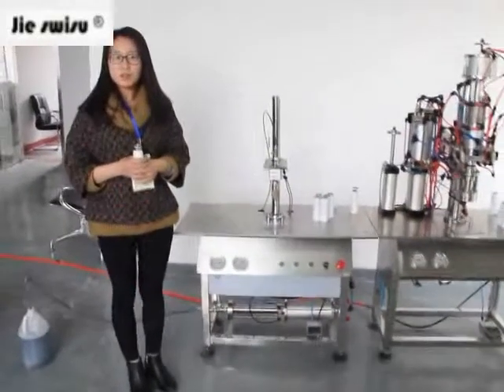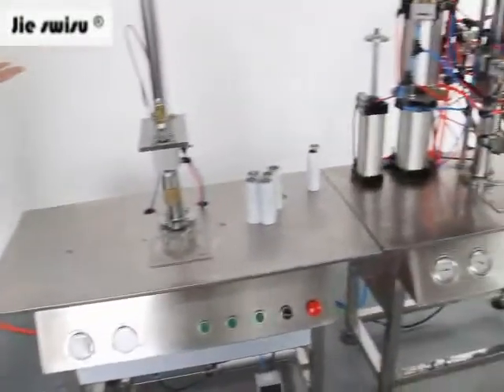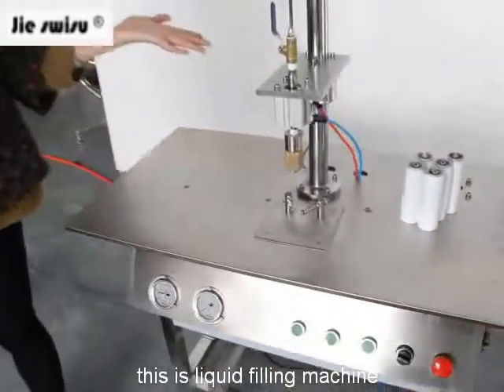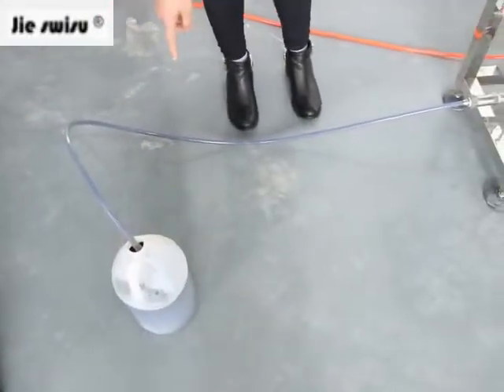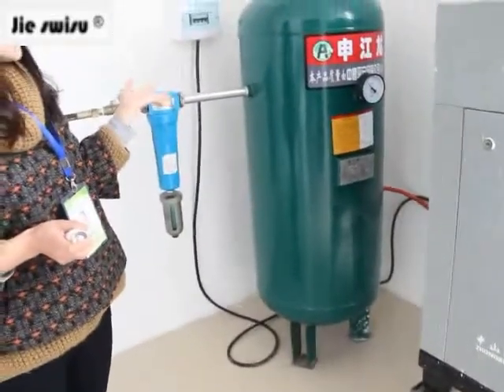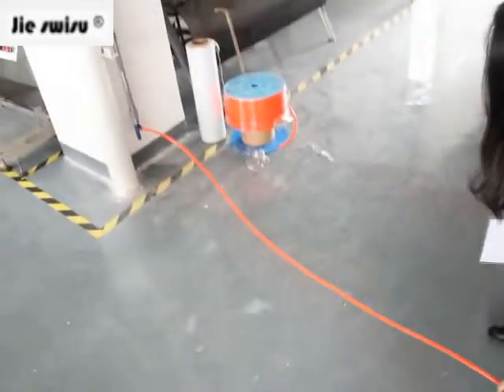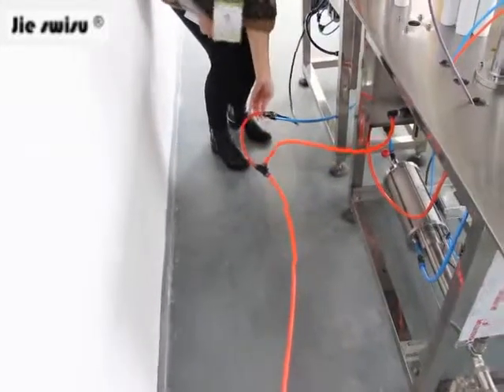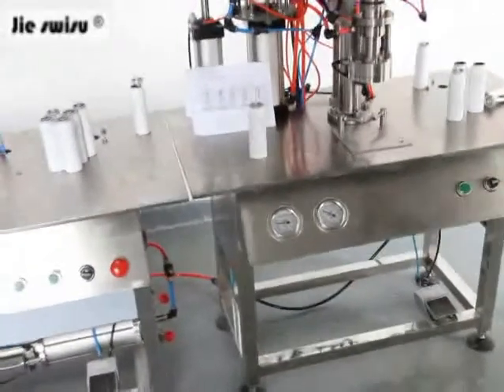Bag On Valve Aerosol Filling Machine ，bag on valve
CJXH-1600G Bag on valve Aerosol Filling Machine is applicable for the packing of water based aerosols, integrates compressed air filling and capping as well as following raw material filling.
Through liquid filling machine, raw material will be filled into the inside bag of the can ,and entirely separate from can body, which prevents the trouble of the can leak due to raw material corrosion .
During using, its valve shall be opened to make compressed air in the can to force the raw material in the bag out of the can . When raw material is fully ejected, compressed air in the can still retains and then be used for repeated filling. Form of ejected raw material mist is variable by changing the valve actuator.

The set of equipment has been widely used in such fields as pharmacy, healthcare fire fighting and daily chemical, to fill such as air purifying agent, pesticide, disinfector, fire extinguishing agent and computer cleaning agent etc.